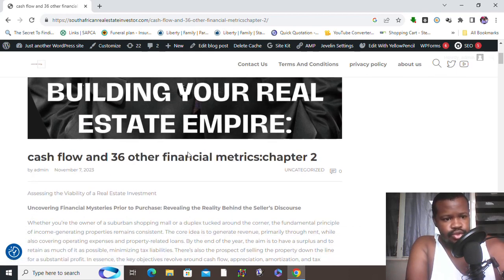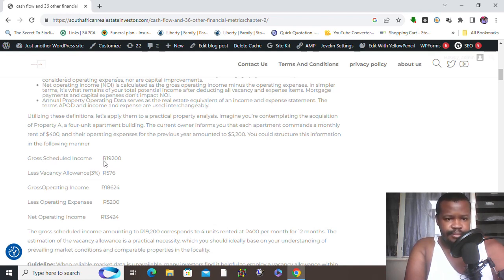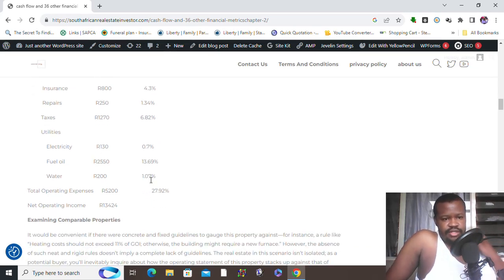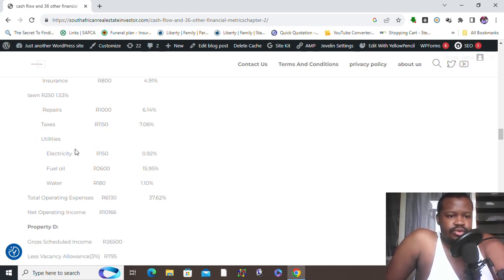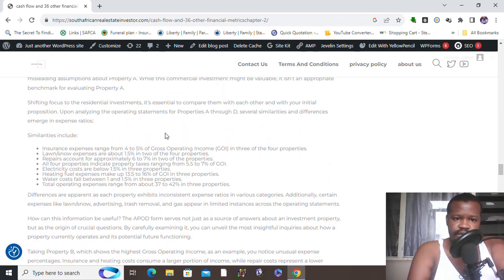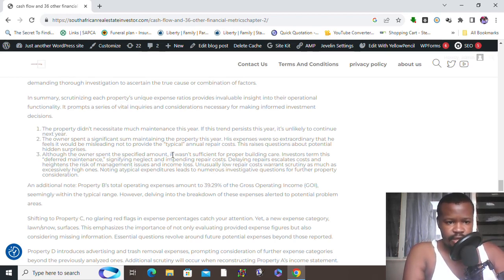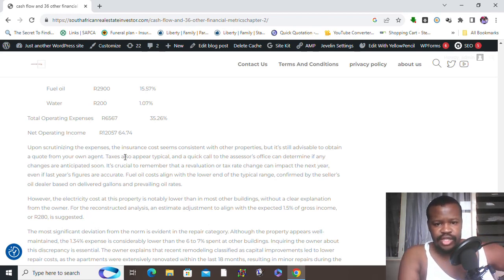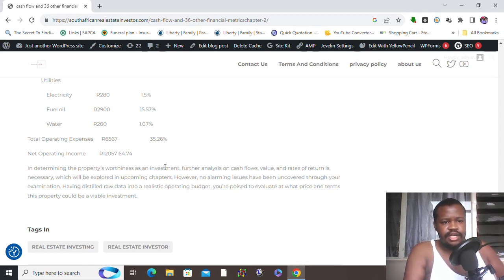cash flow and 36 other financial metrics: chapter 2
we discuss the Assessing the Viability of a Real Estate Investment and compare different properties.